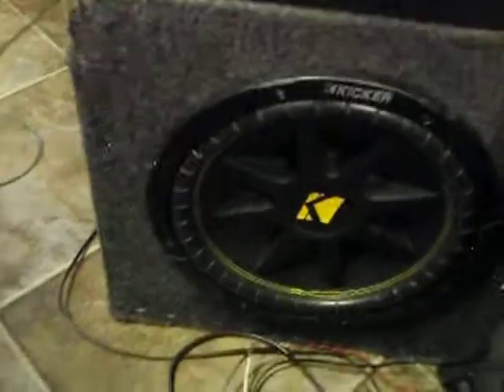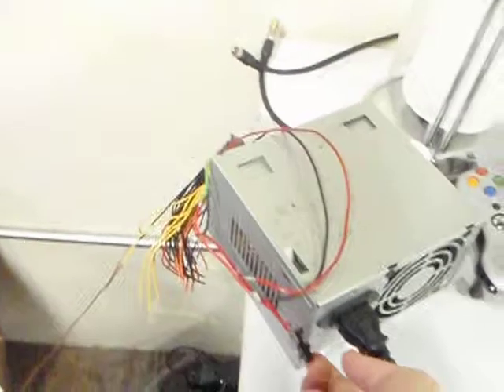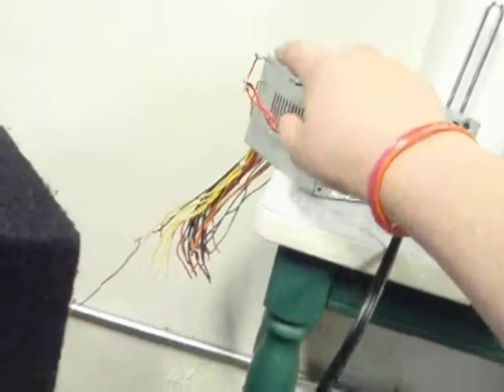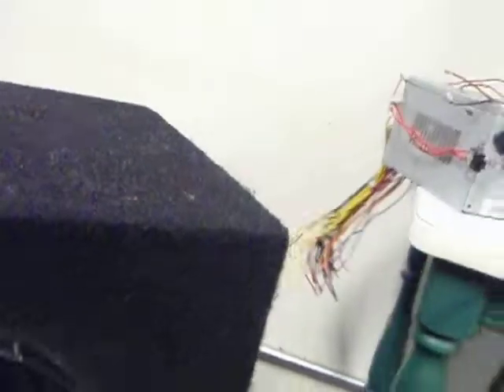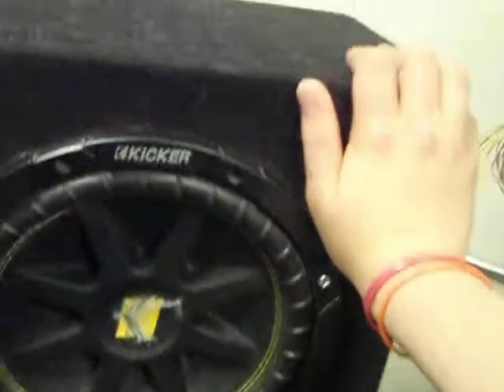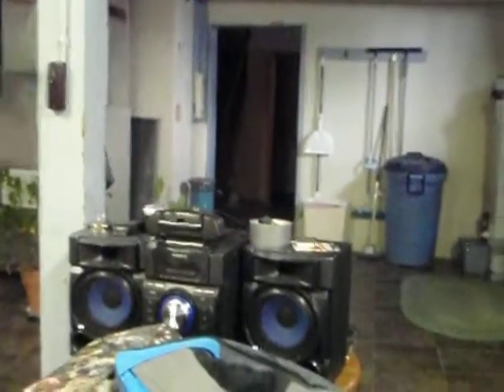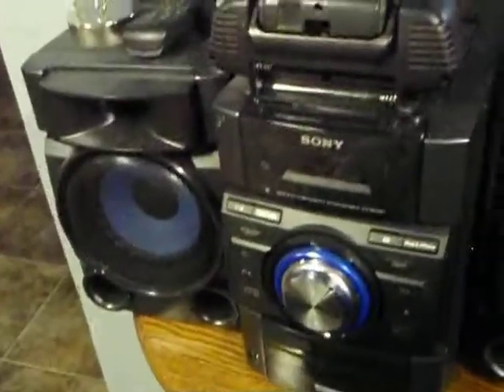10" and 12" kicker in my room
Stereo--SONY MHC-EC909iP 540W Mini Hi-Fi Shelf System